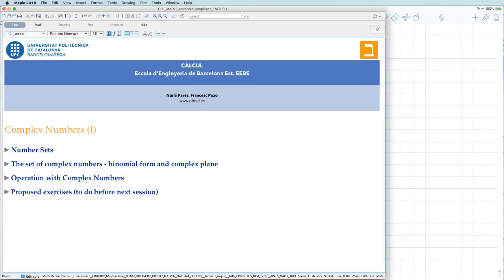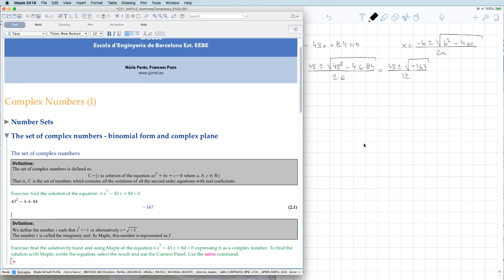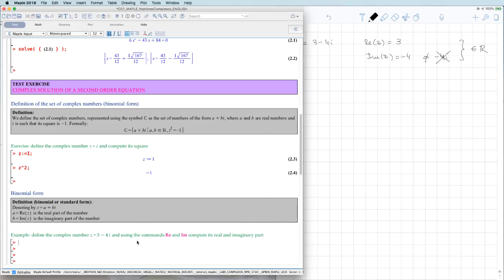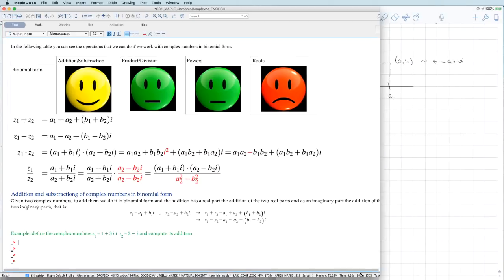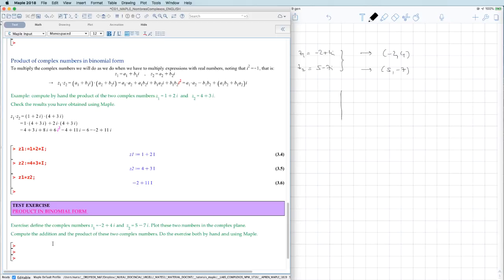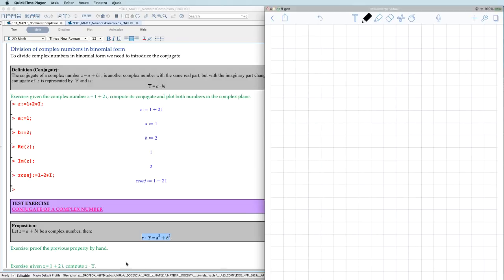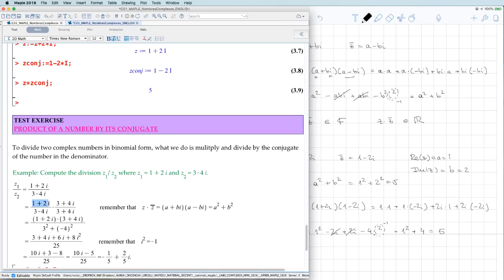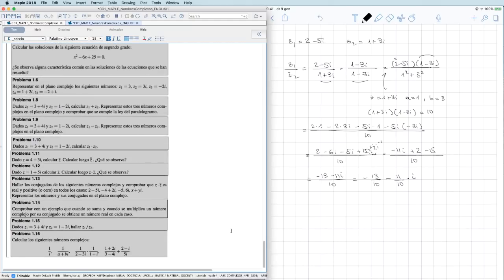COMPLEX NUMBERS - 01 - Binomail form, addition, subtraction, product and division